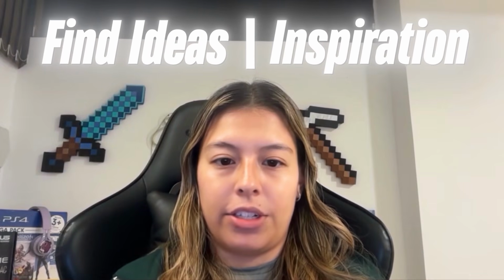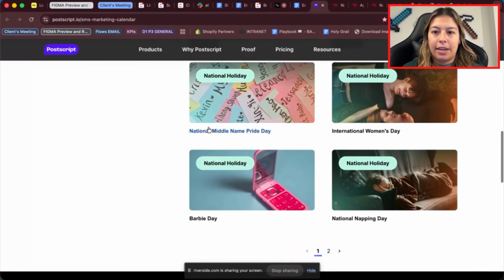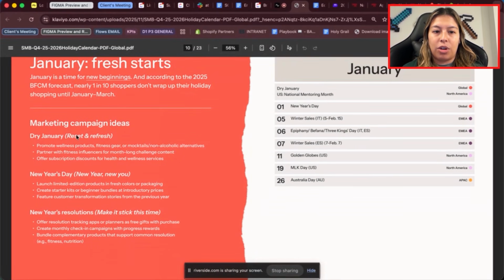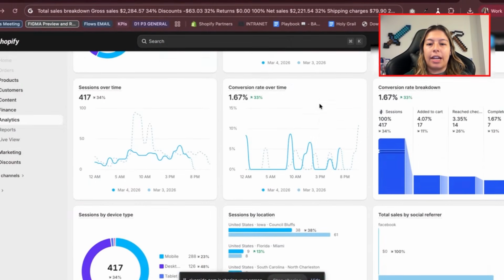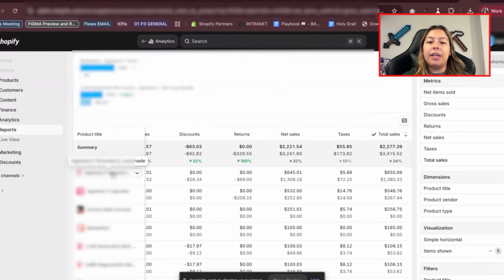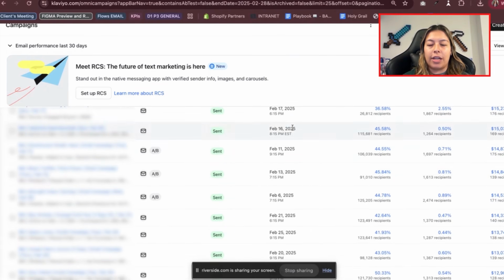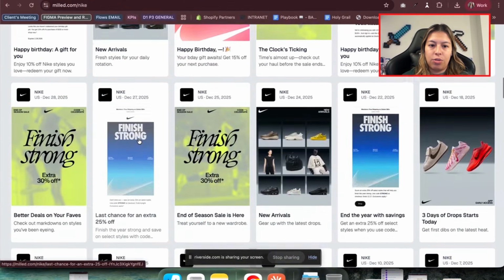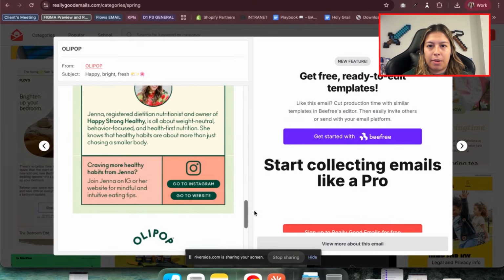Email Marketing Calendar for Ecommerce Brands (Klaviyo Tutorial)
Most brands send emails on vibes and then wonder why revenue is inconsistent. Here's how to build an email marketing calendar from scratch that actually makes money.

In this video, BAD Marketing's Email & SMS Account Manager Andrea Rodríguez Arévalo breaks down the exact email marketing calendar process we use to plan intentional, timely campaigns for 7 and 8 figure DTC brands. No fluff, no filler, just the system.

You'll learn how to set the foundation by answering three brand questions, where to pull campaign ideas from (National Day Calendar, Postscript, Klaviyo's marketing calendar, and more), how to mine your Shopify data for last year's top sellers, and how to spy on competitors the right way without copying. Then we walk through how to actually build the calendar week by week so your list stays warmed up and ready to buy when you sell.

If you run an ecommerce brand, manage Klaviyo, or work in email marketing for DTC, this is the playbook.